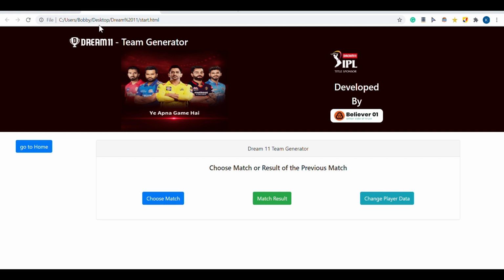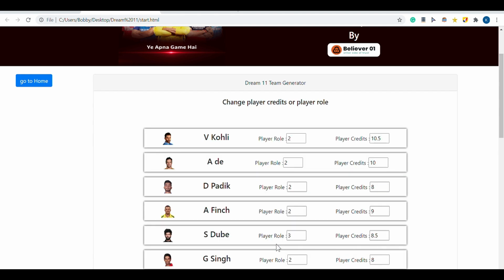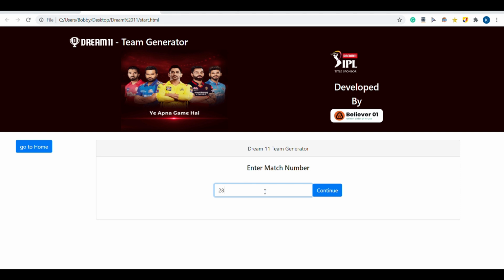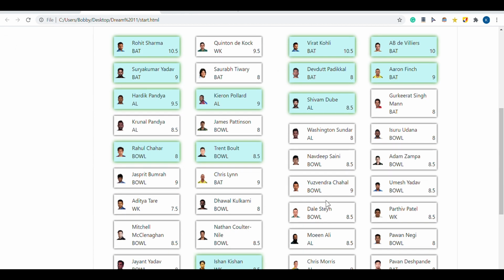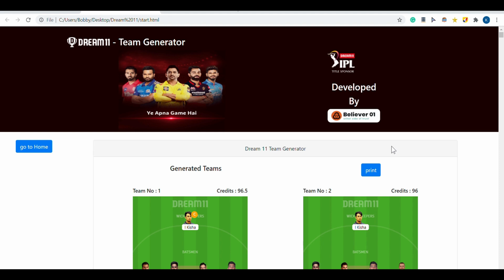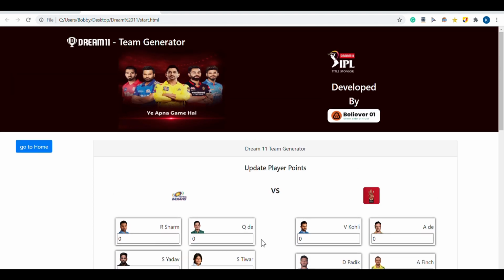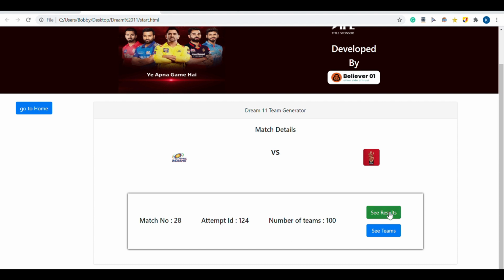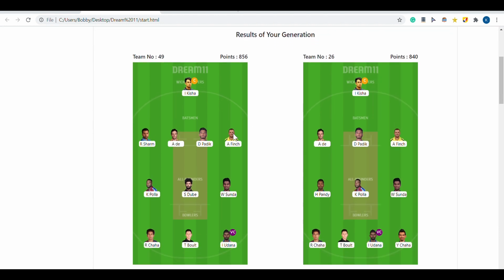Generate Dream 11 Teams and win Lakhs | Dream 11 Team Generator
How to get the First rank in dream 11
Generate Dream 11 Teams
Generate 1000 Dream 11 Teams
Dream 11 Team Generator
Ultimate Guide for Dream 11 Generator
get Dream 11 Teams using Dream 11 Generator
Dream 11 Team Generator to win money
win money using Dream 11 Teams Generator
Dream 11 Teams
Dream 11 predictions
Dream 11 Team Generator for free
Dream 11 Team Generator tips and tricks
Dream 11 Tips and Tricks